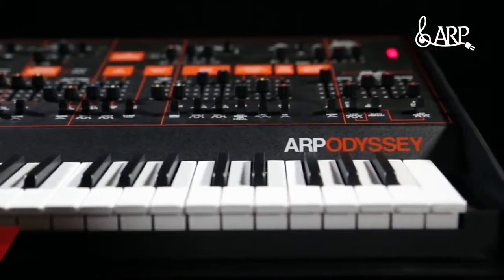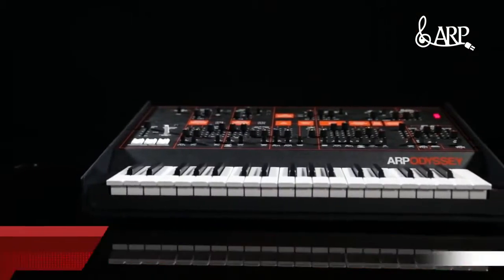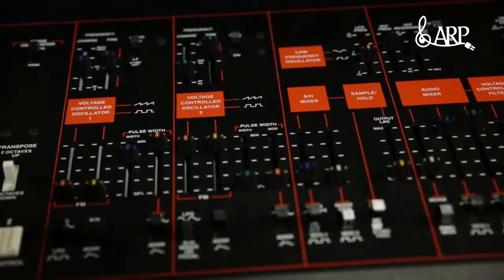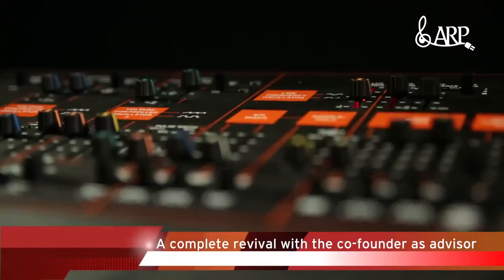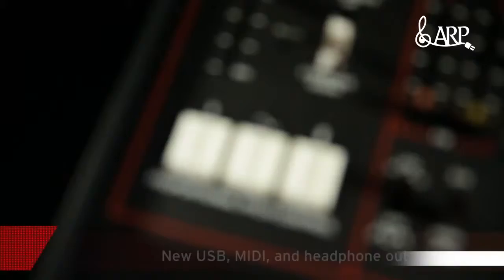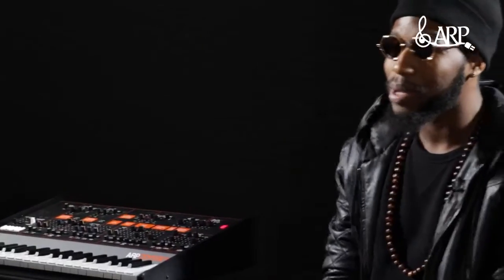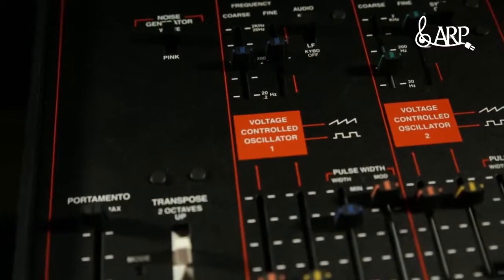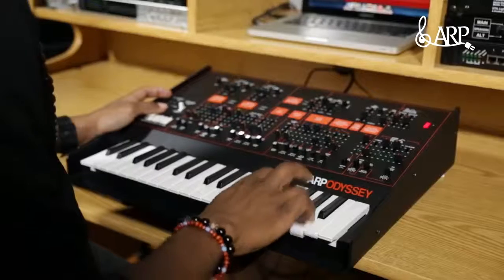ARP ODYSSEY by KORG – The Classic Analog Synthesizer Returns